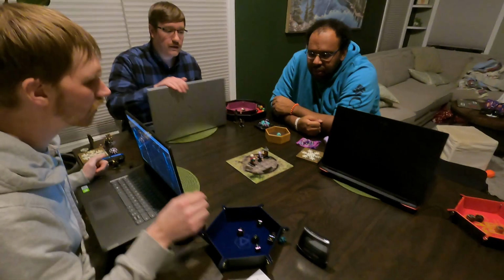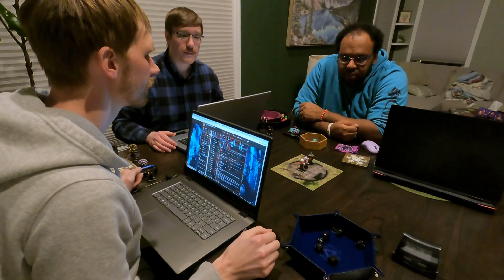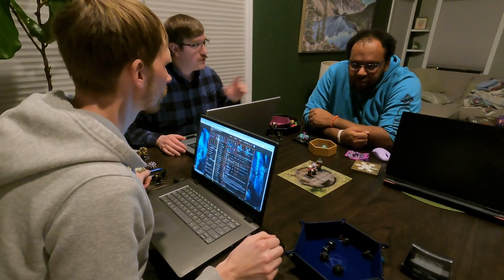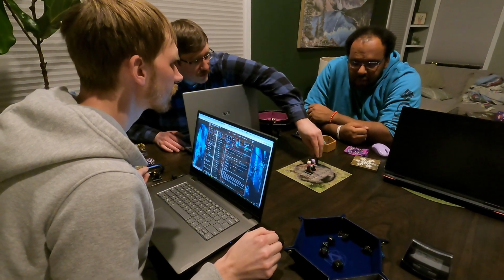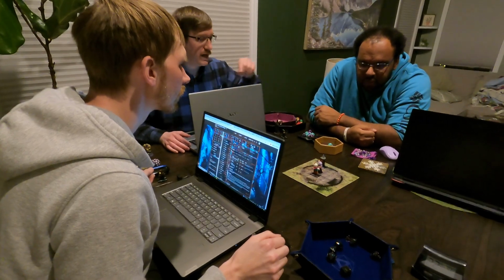Dungeons & Dragons DM/Player Improvement Series Episode 2: Combat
This is the second episode in my series on DM/Player improvement. In Episode II, we cover several aspects of D&D combat.